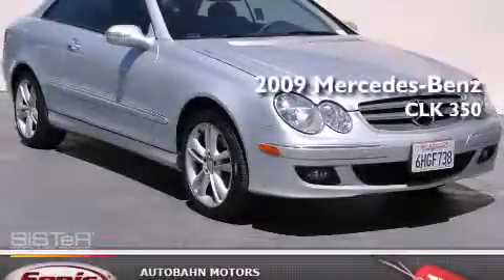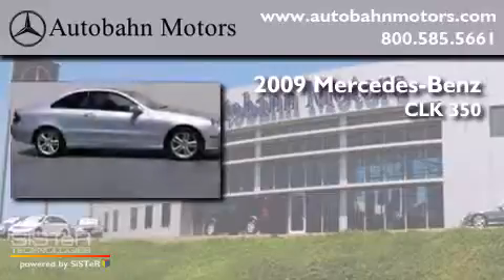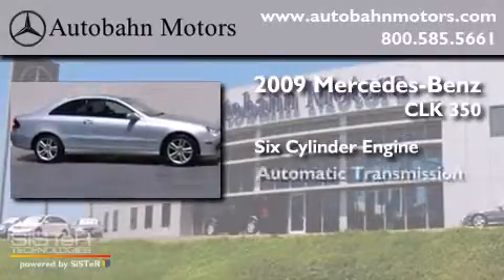2009 Mercedes-Benz CLK350 Belmont CA 94002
Year : 2009
 Make : Mercedes-Benz
 Model : CLK350
 Engine : 3.5L V-6 cyl
 Trans . : Automatic
 Exterior : Silver
 Miles : 31,991
 Interior : Black

 2009 Mercedes-Benz CLK350 Belmont CA